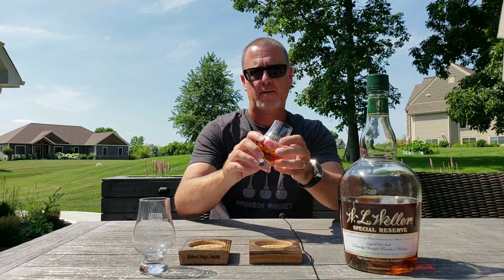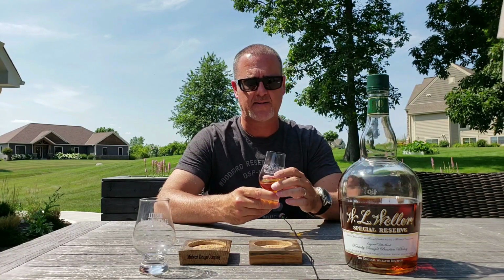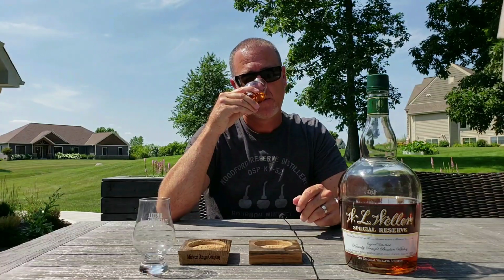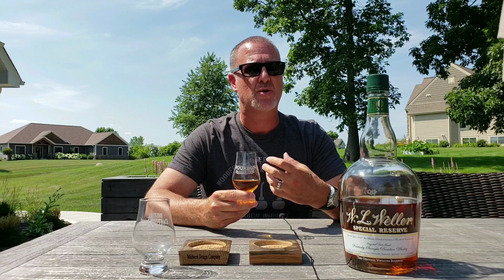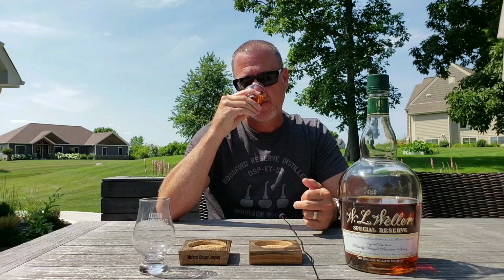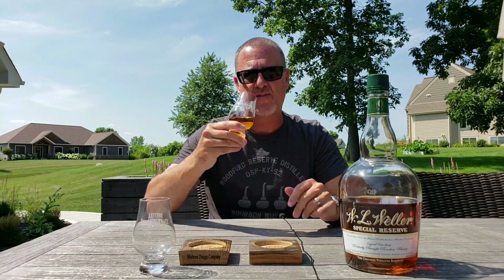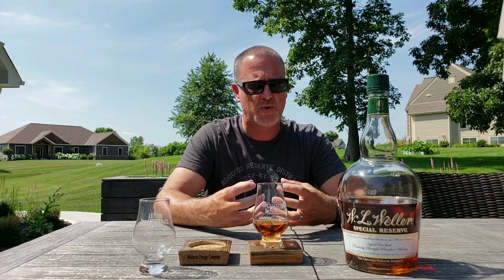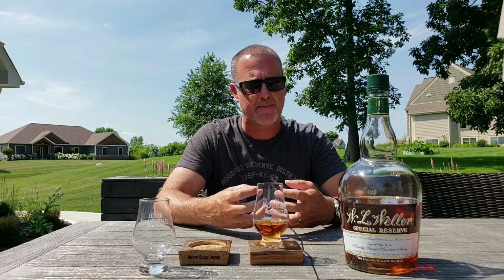WELLER SPECIAL RESERVE Bourbon Review | BUT Can YOU even FIND IT?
Review details: W.L. Weller Special Reserve 90 proof, 45% ABV Bourbon Whiskey

Looking for a traveling MiniBar? Look no further, CLICK THE LINK DIRECLTY BELOW, you will absolutely love it!!!